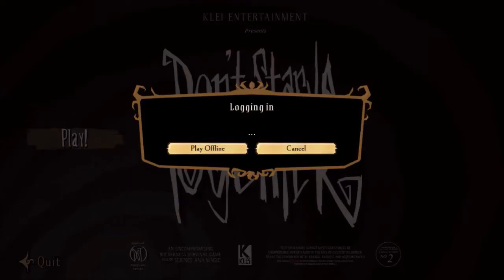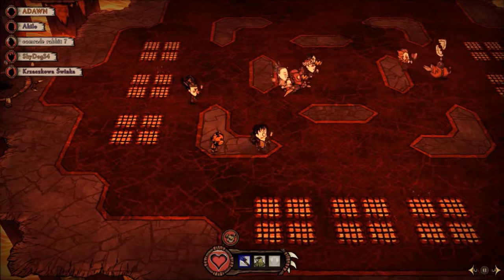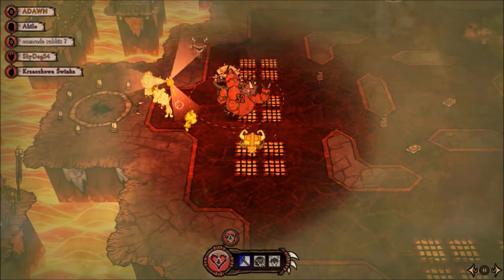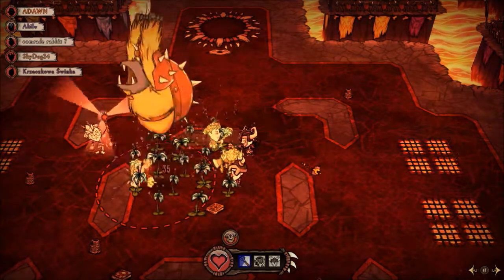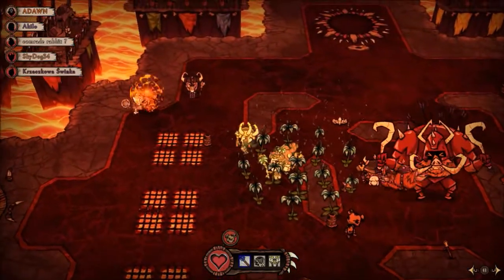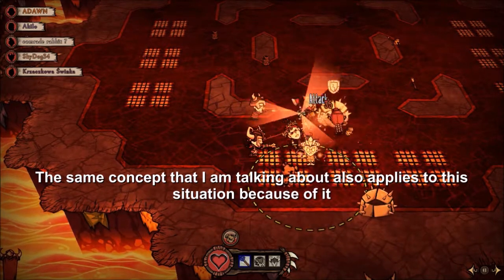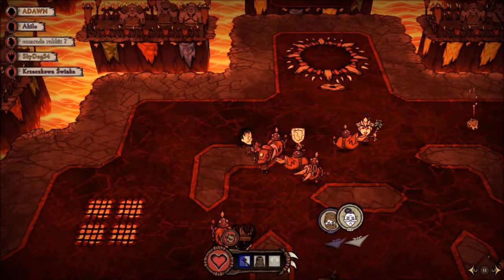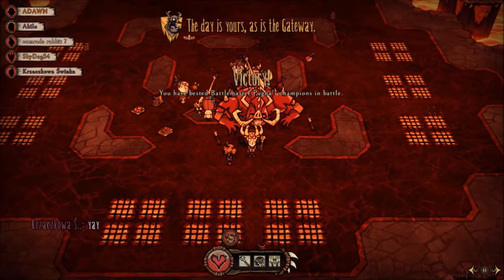The In's n Out's of The Forge - The DPS Role (Don't Starve Together The Forge Tutorial/Guide)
Hello everyone, this tutorial focuses on the DPS role and how the role is played and what you should be doing/ weapons to be using.

I will be making a few more tutorials that cover the other roles soon and along the way share tips and tricks to help beat The Forge. Feel free to also leave tips and other things you may know in the comments as they will surely help others and even me :D